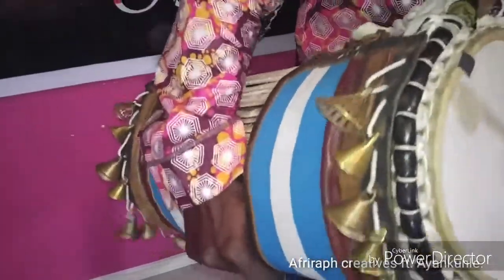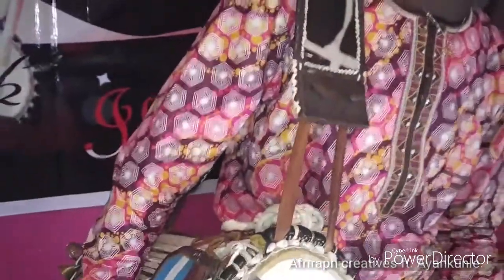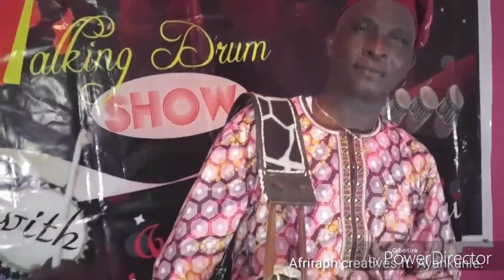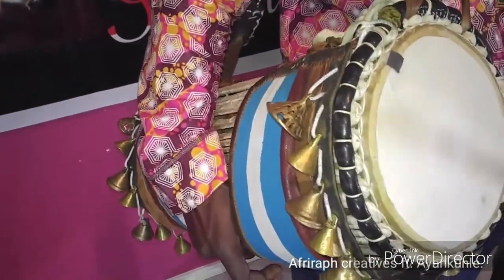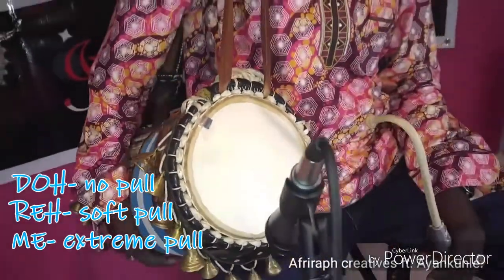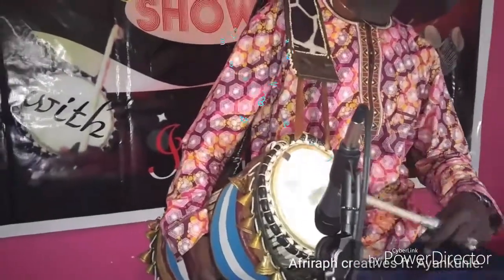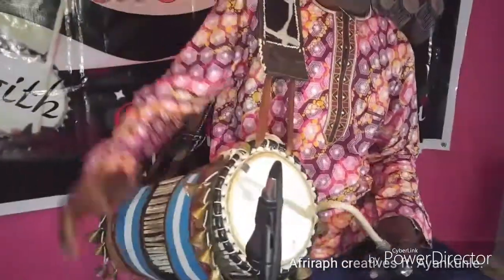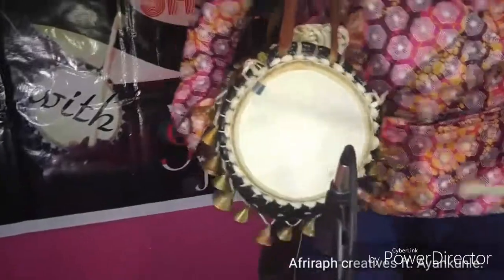How to play the mother Talking drum(IYA ILU).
Basic way to start playing the mother Talking drum